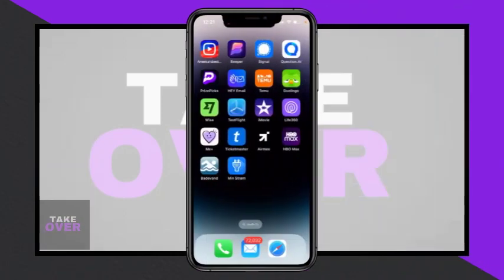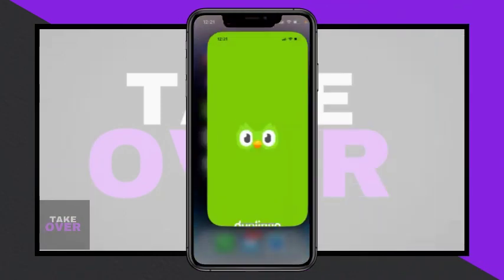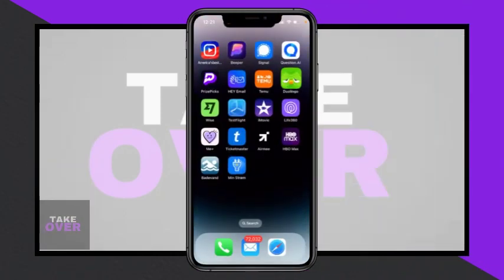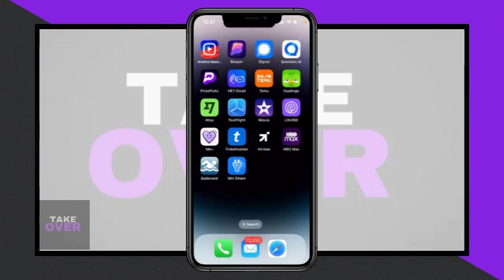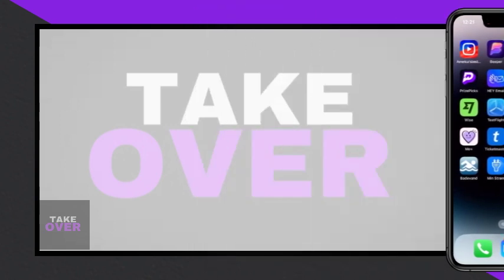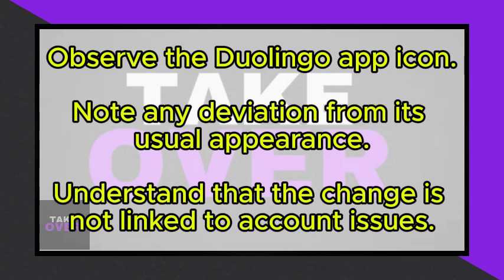Duolingo icon change - looks old and tired - what is it How to fix